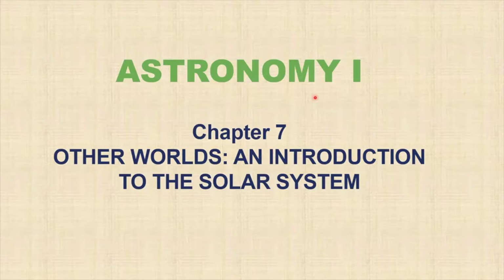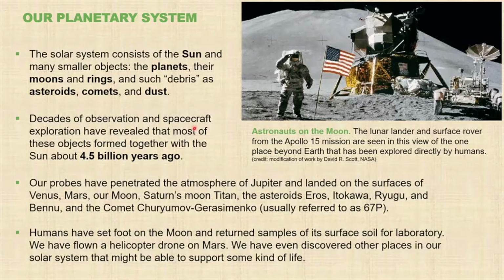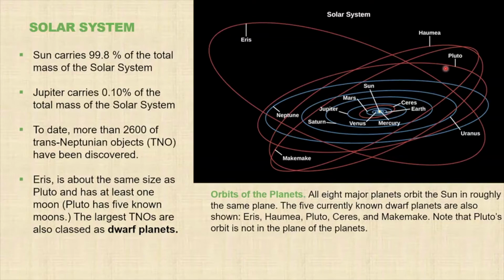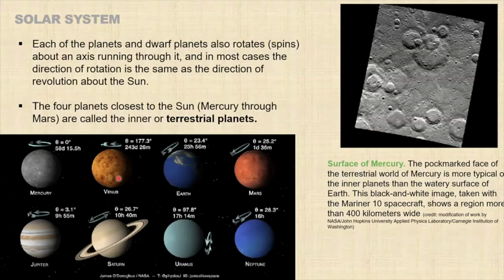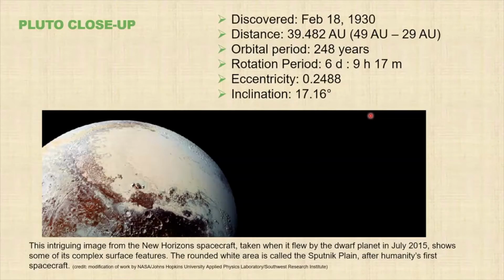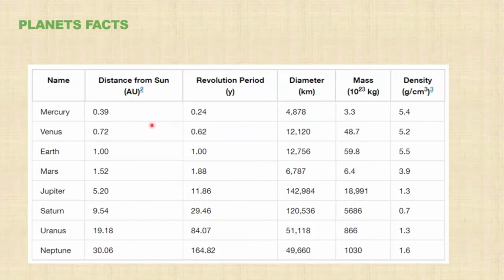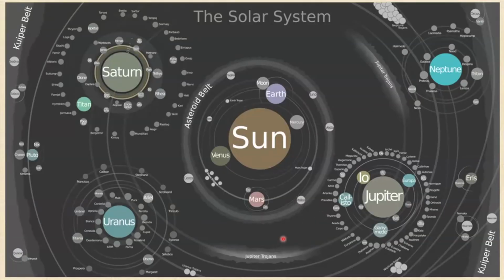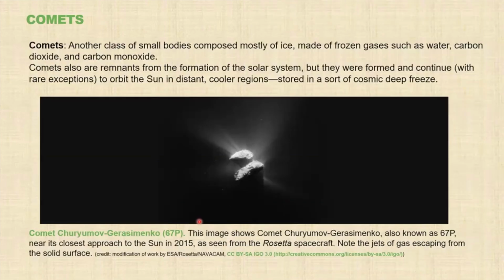Astronomy 1 | Other Worlds Introduction to Solar system | Openstax A | Earth | Jupiter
Lecture on the Solar System (other worlds) based on Openstax Astronomy, Chapter 6